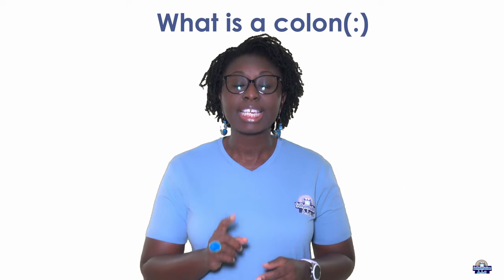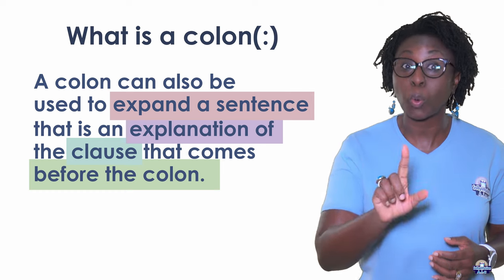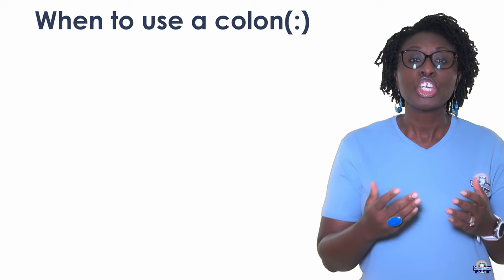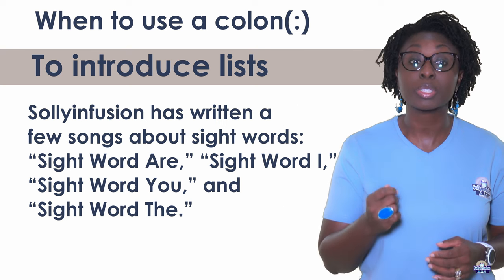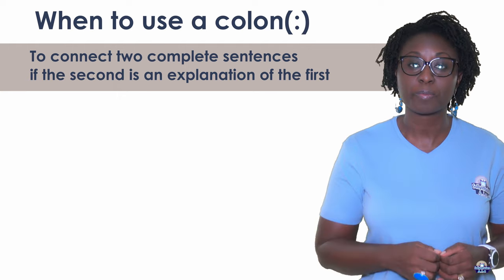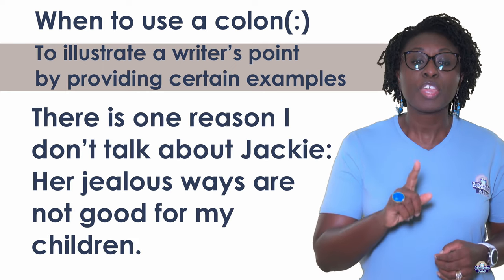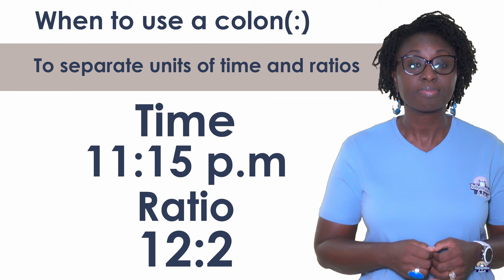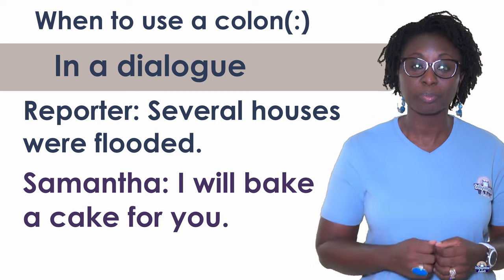Colon (:) sollyinfusion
A colon is a punctuation mark that is used in a sentence to suggest that something is about to follow it, such as a quotation, an example, or a list. A colon can also be used to expand a sentence that is an explanation of the clause that comes before the colon.